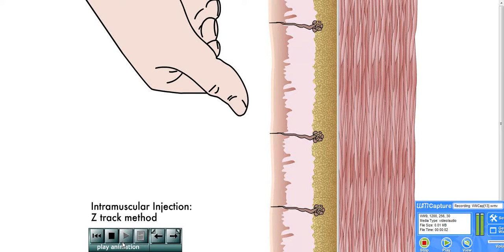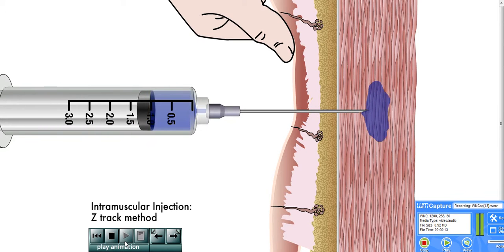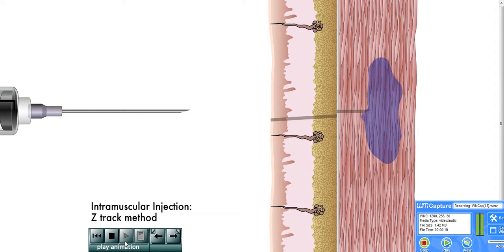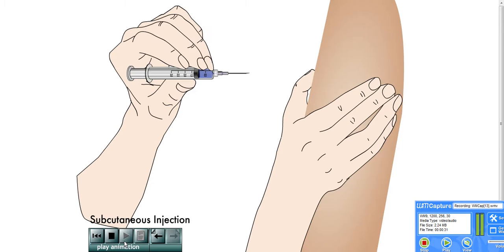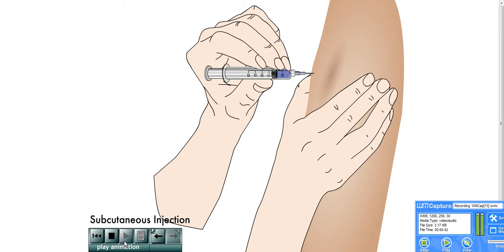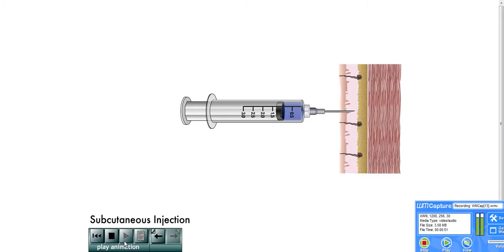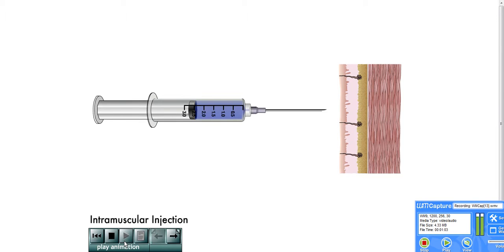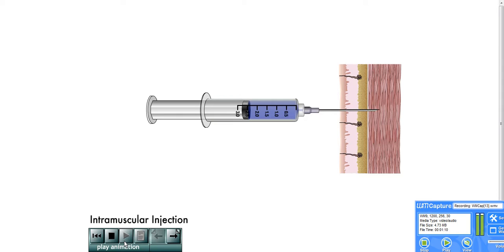Needle Injections IM Subcutaneous Z Track Intramuscular Procedure Technique Stick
Protocol Standard's of Care Procedure Methods Technique for doing a nice painless little needle stick in case you find yourself in that position.

▬▬▬▬▬ڰۣ-ڰ☸~இڿ­ڰۣ-ڰஇڿ­ڰۣ▬▬ஜ۩۞۩ஜ▬▬▬ڰۣ-ڰ☸~இڿ­ڰۣ-ڰஇڿ­ڰ
◄ŦяòμвŁ€►【ツ٩(◣_◢)βקּ
     ☼ ★☆~ϝunϩϮuϝϝ•¸.•°*"˜˜"*°•.¸☆♥
¸¸¸.•*¨*•.｡¸¸.•´¯`•.¸¸✿*.｡☆.ツ ★๏̯̃๏☂ •☆●☾° ｡｡｡｡✿*ﾟﾟ･✿*ﾟﾟ･*ﾟﾟ･☮

ڿ­ڰۣ▬▬▬▬ஜ۩۞۩ஜ▬▬▬ڰۣ-ڰ☸~இڿ▬▬­ڰۣ-ڰ

☠»ǝɯoɔןǝʍ☆!!~~ ☼¸¸¸.•*¨*•.｡¸¸.•´¯`•.¸¸☆.ツ.¸¸ ★๏̯̃๏☂.｡¸¸.•ĤδᴌΦğŗÂρҢ¡Ç ღέრέ вŁẼbź 】☼.¸¸ •☆●☾° ｡｡｡｡✿*ﾟﾟ･✿*ﾟﾟ･*ﾟﾟ･｡｡｡☮¯\(©¿©)/¯ ◄ŦяòμвŁ€►~ ħoᴌġraρhic мέრέ βᴌέвz٩ ☮ ♥ (͡๏̯͡๏);/ ♪¸.•°*"˜˜"*°•.¸☆יהשוה【ツ٩(◣_◢)β ♥ ϝunϩϮuϝϝ• ☮ ♥ ٩(͡๏̯͡๏);/

~ ħoᴌġraρhic мέრέ  βᴌέвz٩(͡๏̯͡๏);/

★ ¸¸¸.•*¨*•.｡¸¸.•´¯`•.¸¸｡｡｡｡✿*ﾟﾟ･✿*ﾟﾟ･*ﾟﾟ･☼☮
~ ħoᴌġraρhic мέრέ  βᴌέвz٩ ☮ ♥ (͡๏̯͡๏);/ ♪ • ○ °♪ ★○השוה☮ ○♥ °♪  ☆♬*.♩ ♪○ °
♫•*¨*•.¸¸¸¸.•*¨*•●○*"˜"*•.¸｡｡｡｡✿*ﾟﾟ･✿*ﾟﾟ･*ﾟﾟ･✿*.｡☼ ☆.ツ ㋡ ☺ ☮ ♥
~ тħε Mυsєs мαηιғєst bєtωεεи tħє Mσυsε & thε Cħαίя ڰ  Cιᴌyρυ∂i
∂r. £uςiƒεя §tudlεy Huηģωεℓℓ €sq.¯\(©¿©)/¯ ◄ŦяòμвŁ€►יהשוה【ツ٩(◣_◢)β ♥ ☮ ♥ ٩(͡๏̯͡๏);/
Google Adsense & CHROME R THE BOMB!!! ☆¸.•°*"˜˜"*°•.¸☆

╚╩╩ WHO ATE MY CHOCOLATE? I DID!

დy  ωöя∂§ нάvέ ƒυя...Ϯнέү §öƒтℓy яέρrέsέηт  რέ...
▬▬▬▬▬ڰۣ-ڰ☸~இڿ­ڰۣ-ڰஇڿ­ڰۣ▬▬ஜ۩۞۩ஜ▬▬
☾°☆ ¸. * ● ¸★♫•*¨*•.¸¸¸¸.•*¨*•●○*"˜"*•.ϝunϩϮuϝϝ•¸｡｡｡｡✿*ﾟﾟ･
✿*ﾟﾟ･*ﾟﾟ･✿*.｡☆.ツ ㋡ ☺ ☮ ★ ♥ ☆　° ☾ °☆ 　¸.
* ● aaaaaaaahhhhhh¸ .° ★๏̯̃๏☂ eeeeeek cooᴌ ٩(͡๏̯͡๏)β☂*☆✿　　　★　° :.